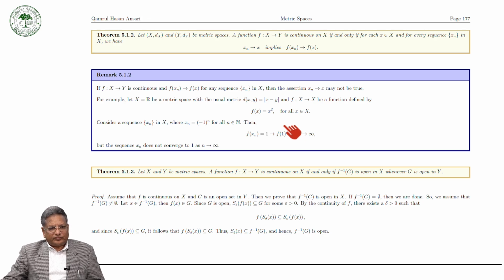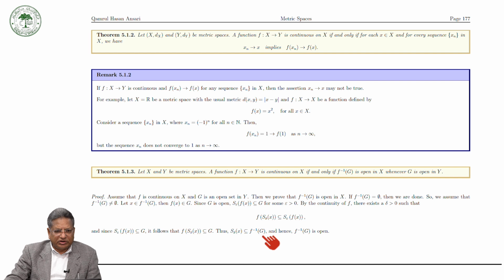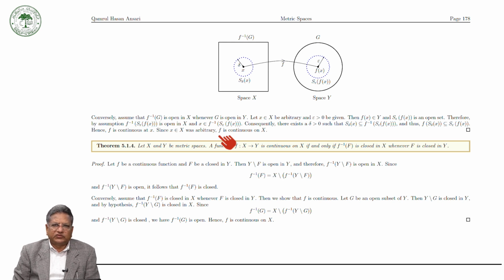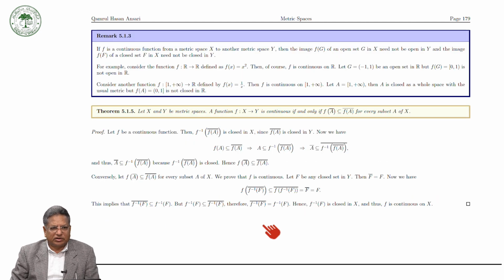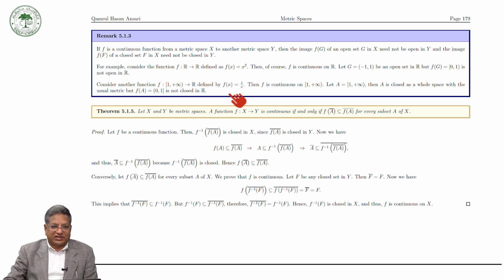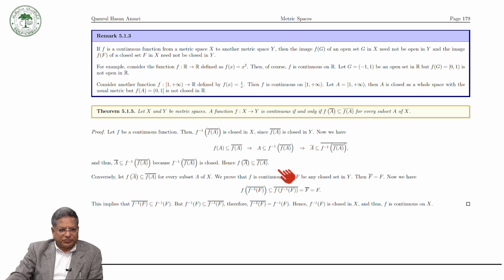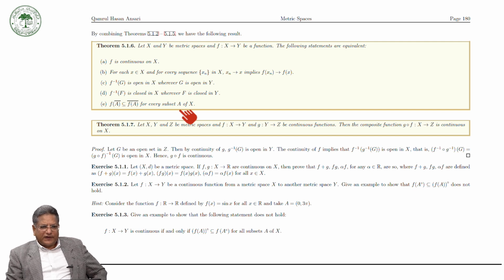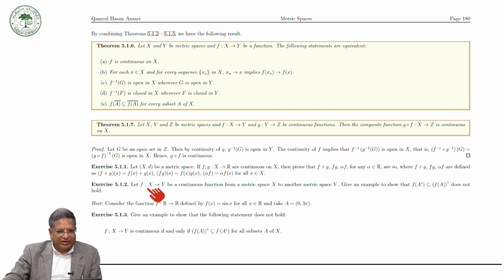Continuity: Characterizations II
Characterizations